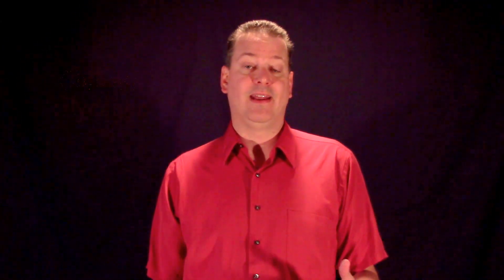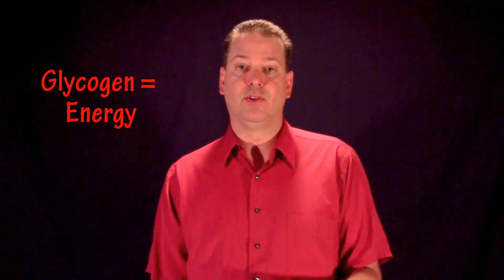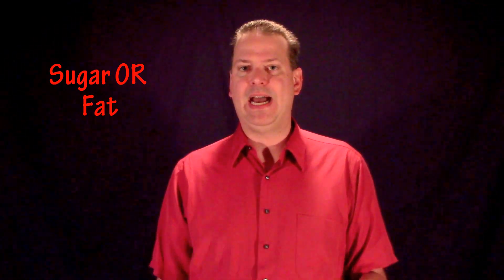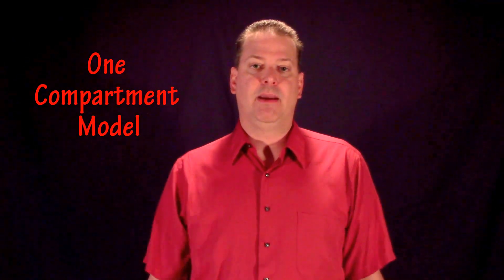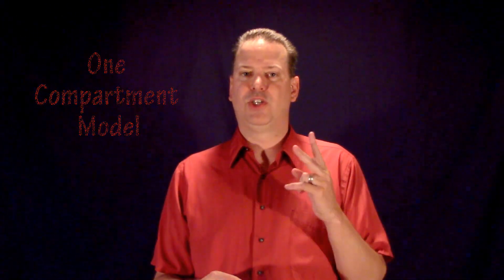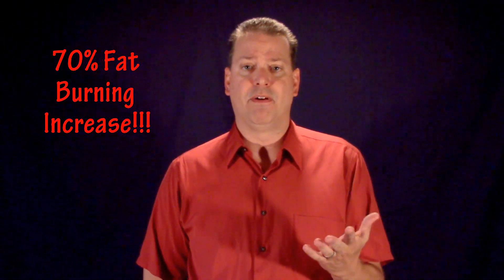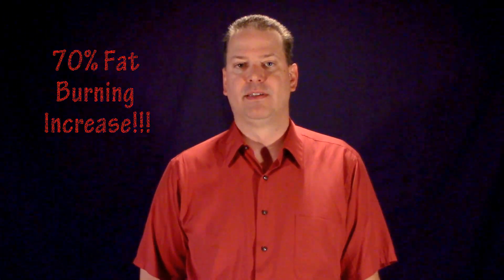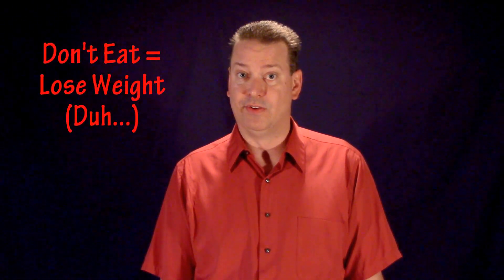The Physiology of Fasting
FASTING PART 3. In this video we discuss Fasting Physiology and the difference between One Compartment and Two Compartment systems.

Because the body is much more complicated than main stream medicine makes it out to be, the Calorie Counting method of Weight Loss simply does not garner long term results. That's where the time tested method of Intermittent Fasting comes in.

Special thanks to Dr. Jason Fung!
Some or all of the information in this video is from his blog

PLEASE NOTE: I am not a doctor. These videos are purely informational. If you are planning on fasting, especially if diabetic, please consult with a physician.